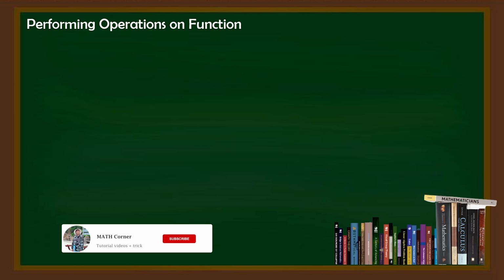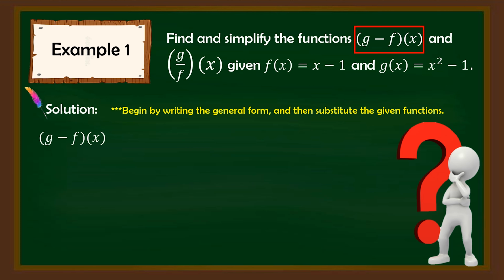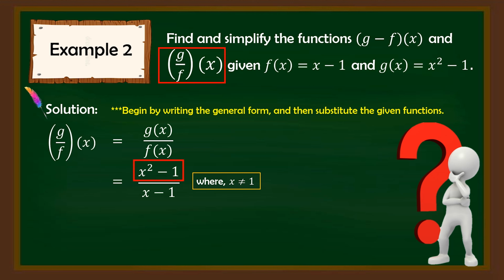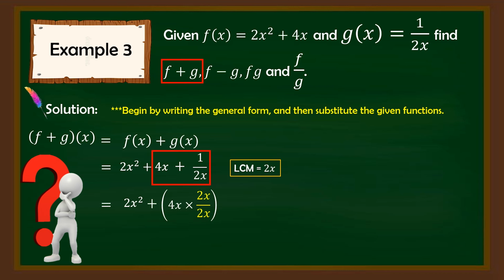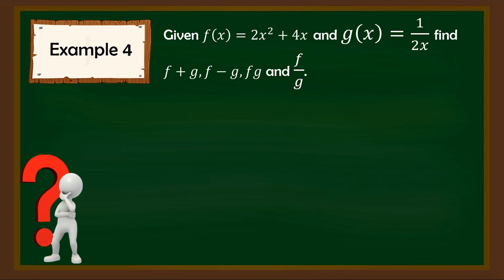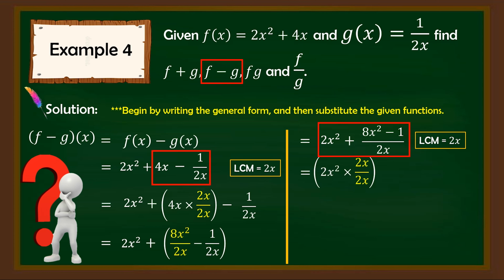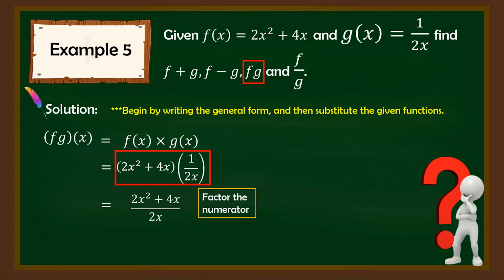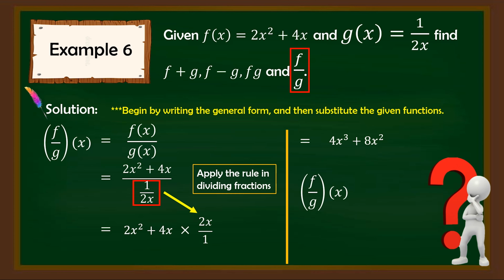EP. 4 | OPERATIONS ON FUNCTIONS | SHS 11 | GENERAL MATHEMATICS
This is a tutorial video about combining functions using the four (4) fundamental operations in Mathematics.  It contains examples of each algebraic operations.  This is an important factor in functions so that students can solve easily the composition of functions which is the next topic after this.